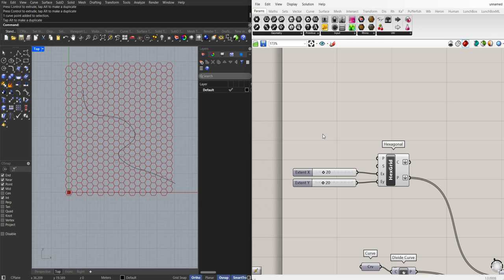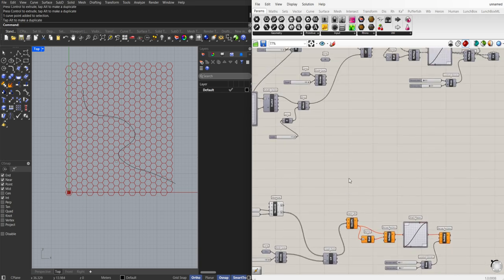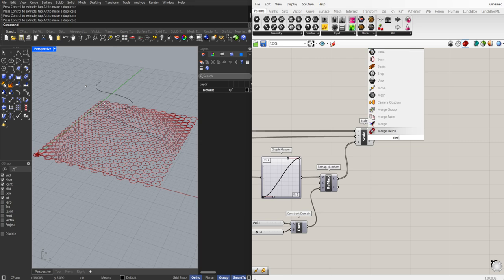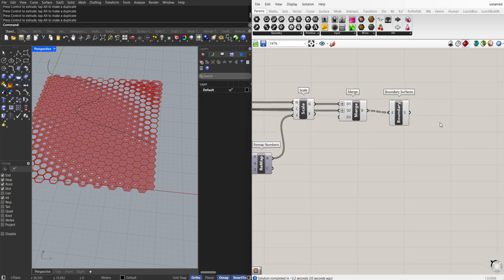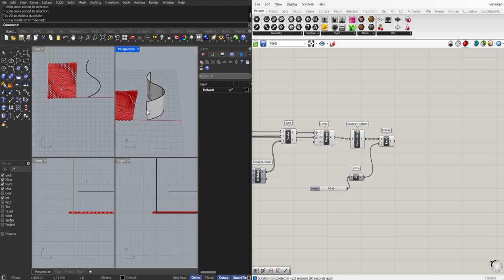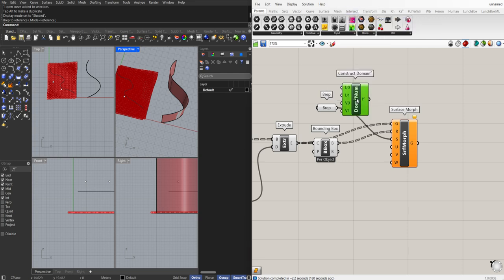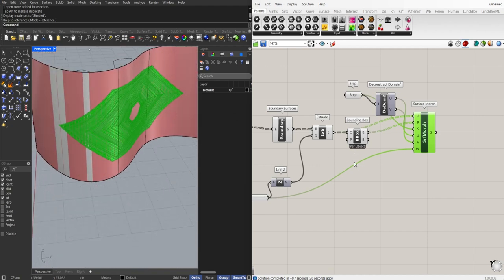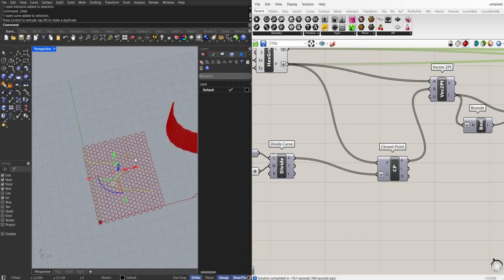Grasshopper Attractor Basics Pt 2. | DSGN 313